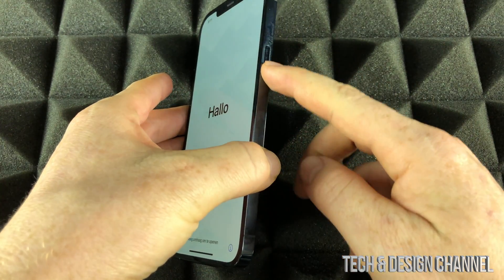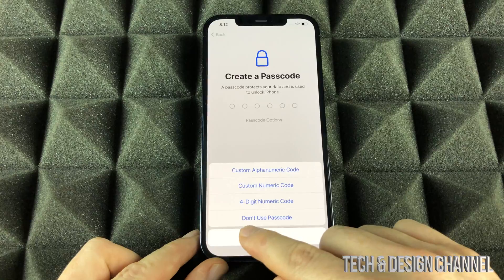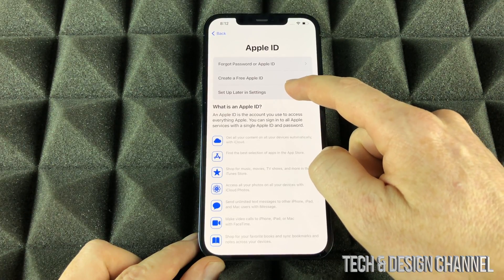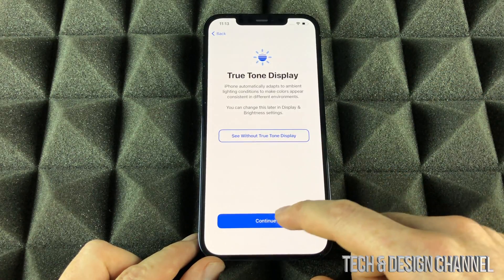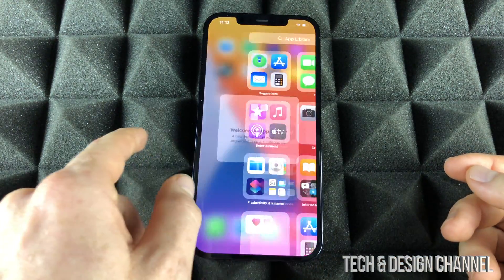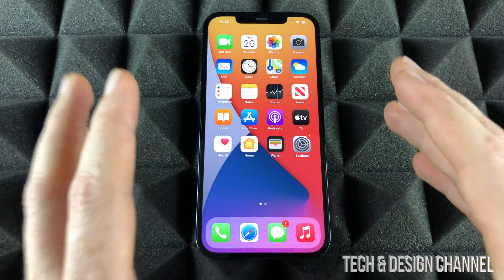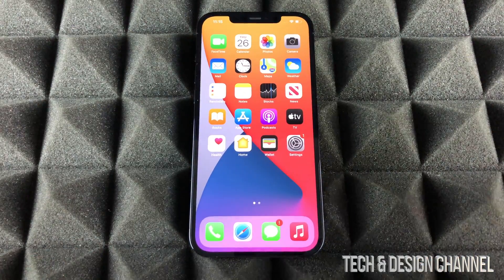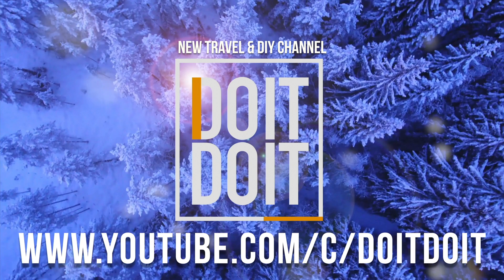How to Set Up iPhone without Apple ID in 2021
iPhone Set Up without password, no Apple ID, no iCloud, no passcode, no Face ID